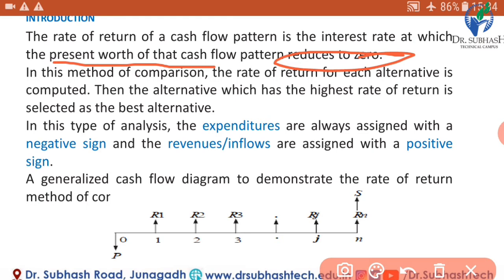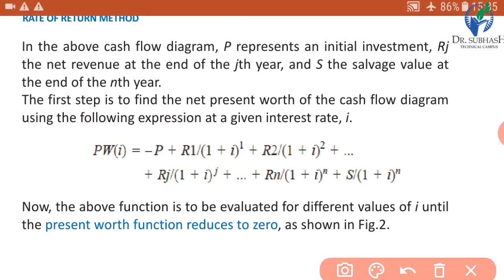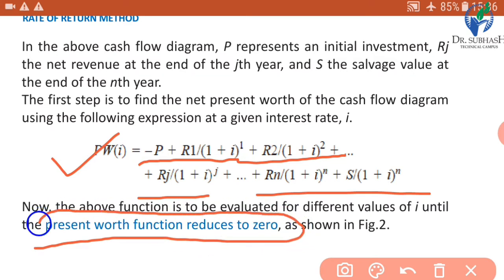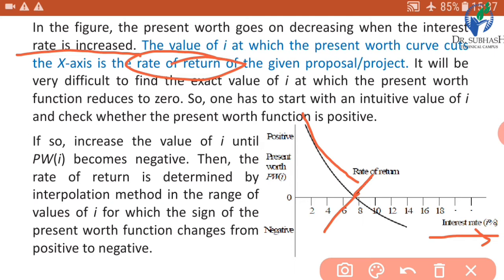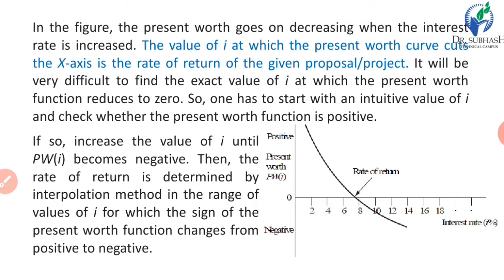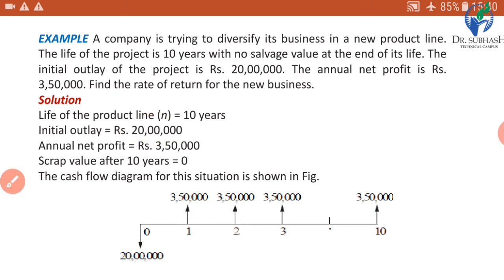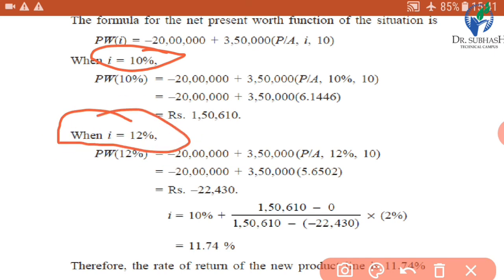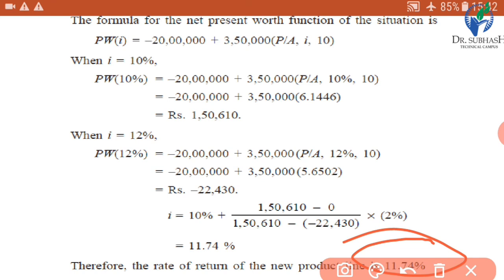Rate of Return Method